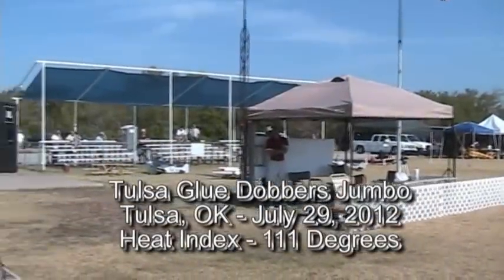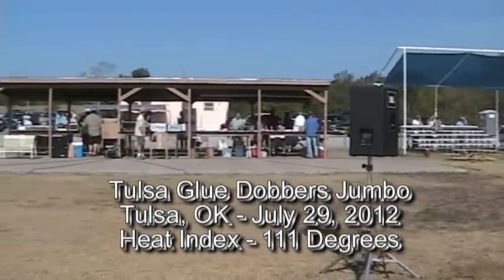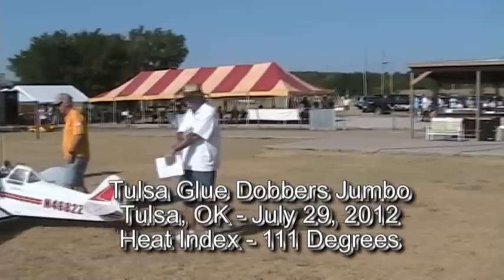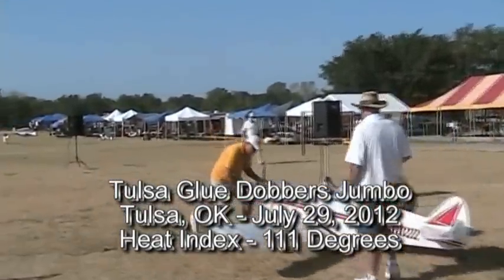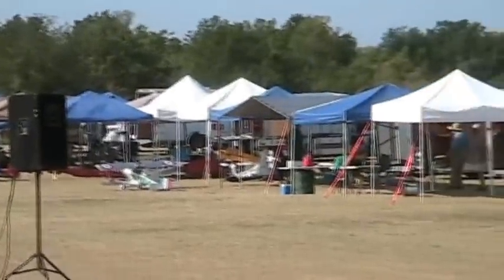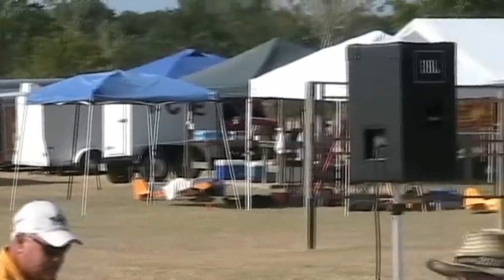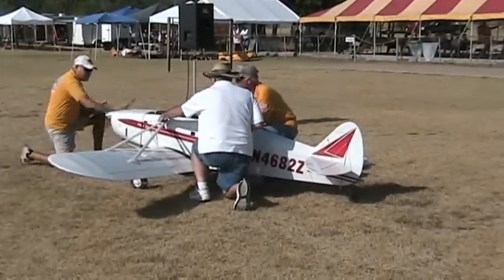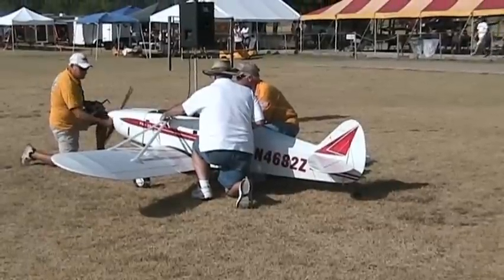The OKSS 'Show Birds' visiting other Clubs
Some 'montage' footage of two of our OKSS 'Show Birds' making the rounds at other clubs during one of the worst Heat Domes in Oklahoma/Kansas history.

Featured is Jim's 40% scale Piper Pawnee and Bill's C-ARF Corsair with a Moki 250 Radial... at both the Chisholm Trail R/C Flyers Club Jumbo in Wichita, KS and the Tulsa Glue Dobbers Jumbo... both in July of 2012.